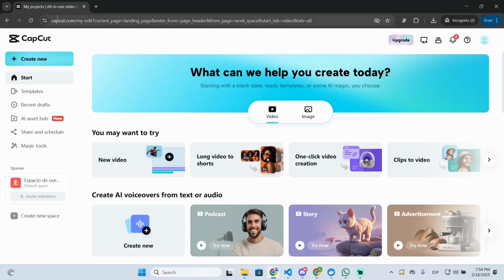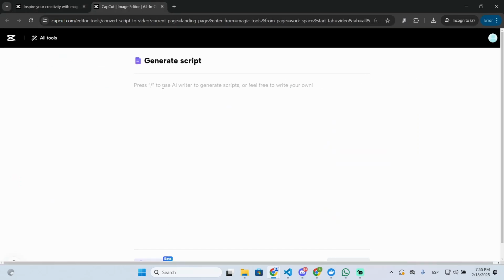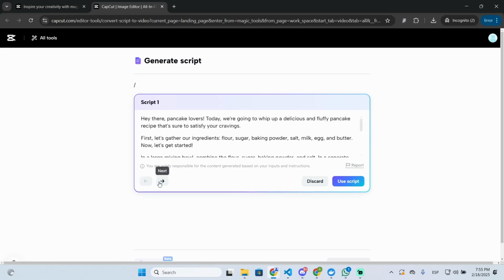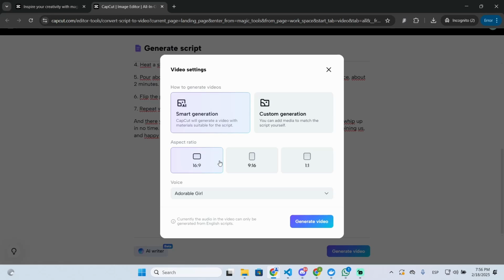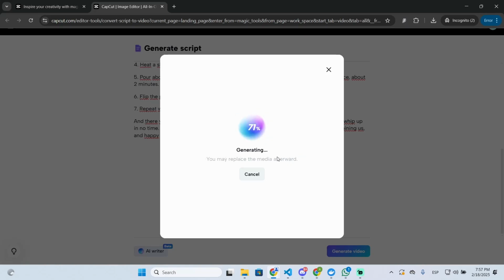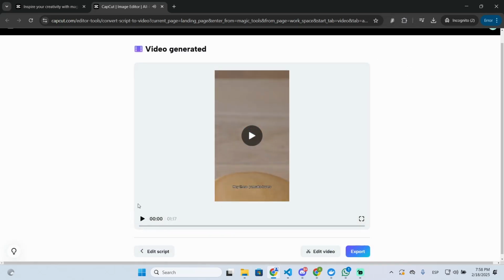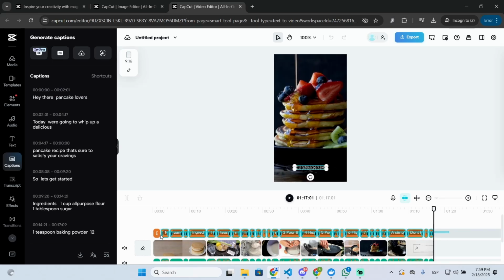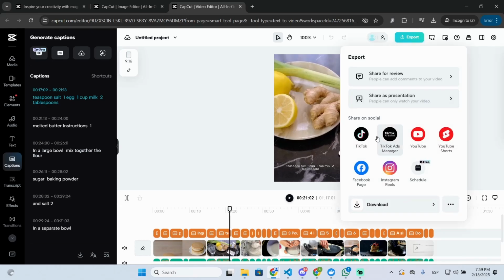How To Create VIRAL Vertical Short Videos in 1 CLICK With AI (2025) Tutorial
Want to go viral? Learn how to create viral short videos in just one click using AI! This 2025 tutorial will show you how to generate engaging short-form content for TikTok, YouTube Shorts, and Instagram Reels using AI tools.